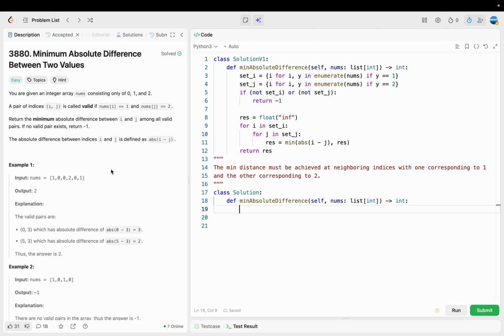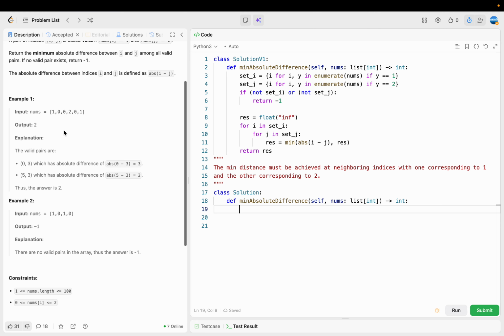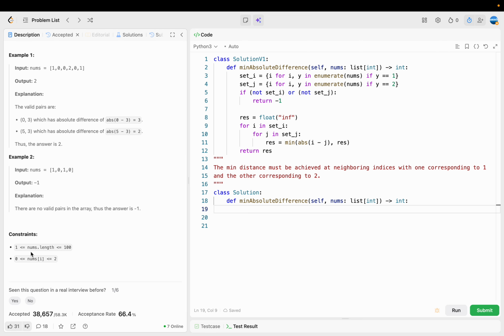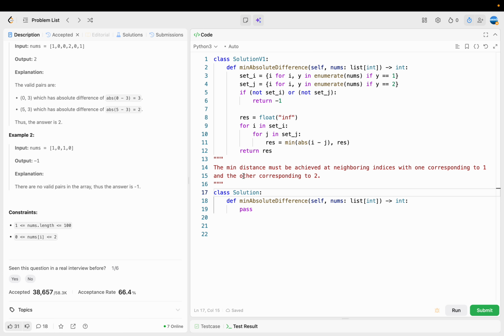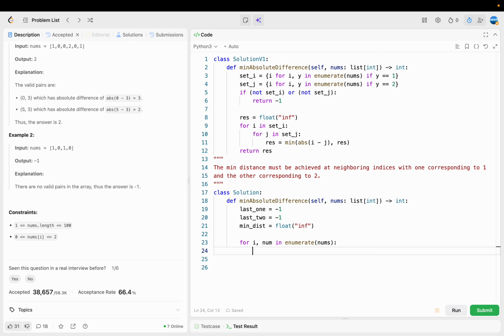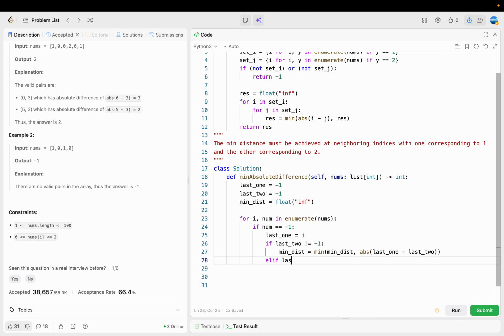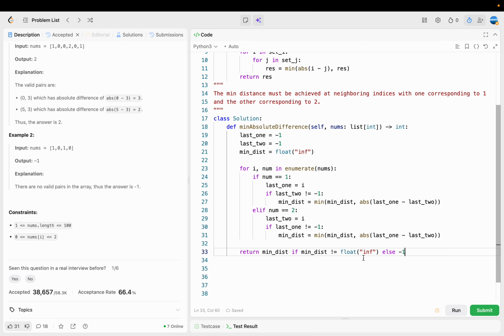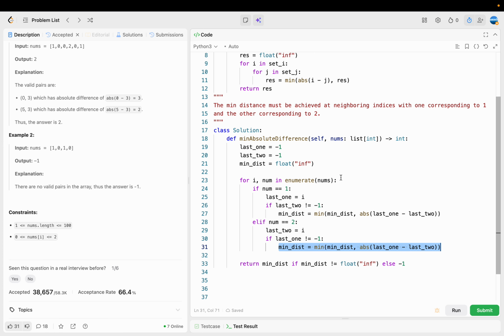leetcode 3880 Minimum Absolute Difference Between Two Values | linear scan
A linear scan with set and update is sufficient for this problem.